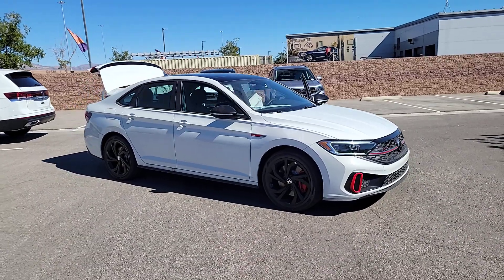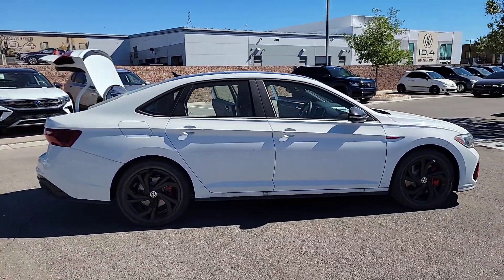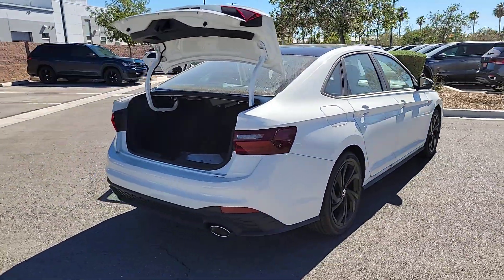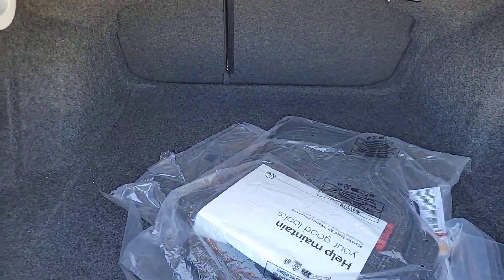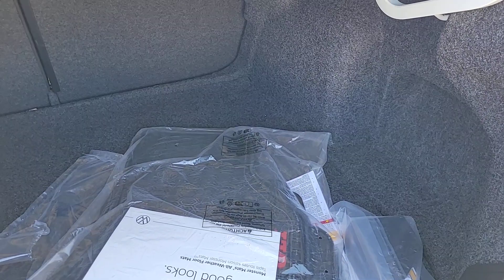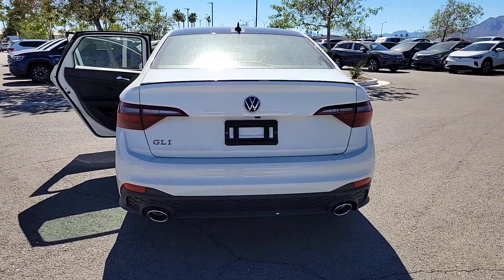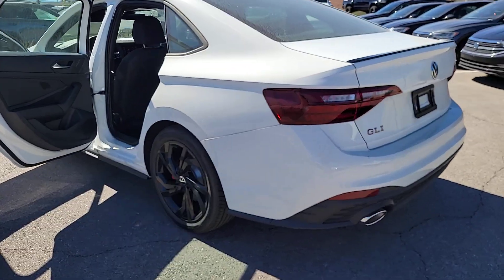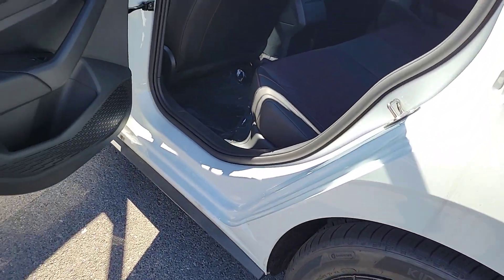2024 Volkswagen Jetta GLI Las Vegas, Henderson, North Las Vegas, Boulder City, Mesquite, NV R006857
New 2024 Volkswagen Jetta GLI 2.0T Autobahn available in Las Vegas, Nevada at Findlay North Volkswagen. Servicing the Henderson, North Las Vegas, Boulder City, Mesquite, NV area.

Recent Arrival! WHITE BLACK 2024 Volkswagen Jetta GLI 2.0T Autobahn FWD 7-Speed DSG Automatic with Tiptronic 2.0L TSI DOHCbrbr26/36 City/Highway MPGbrbrbrPrices include all applicable incentive and are not compatible with subvented rates through VCI. Prices are plus tax, title, fees and accessories (if any) already added to the vehicle.
Wheels: 18 Two-Tone Machined Alloy,Wheels: 18 Black Painted Alloy,Htd & Actively Ventilated Fr Comfort Sport Seats,Perforated Vienna Leather Seating Surfaces,Radio: MIB3 Composition Media w/8 Touchscreen,GLI Black Package,VW Care,Front Center Armrest Storage Organizing Trays,Trunk Lid Lip Spoiler,Black Side Mirror Caps,Black Roof,4-Wheel Disc Brakes,9 Speakers,Air Conditioning,Electronic Stability Control,Front Bucket Seats,Front Center Armrest,Leather Shift Knob,Tachometer,ABS brakes,Alloy wheels,Automatic temperature control,Brake assist,Bumpers: body-color,Delay-off headlights,Driver door bin,Driver vanity mirror,Dual front impact airbags,Dual front side impact airbags,Four wheel independent suspension,Front anti-roll bar,Front dual zone A/C,Front reading lights,Fully automatic headlights,Heated door mirrors,Heated front seats,Heated steering wheel,Illuminated entry,Leather steering wheel,Low tire pressure warning,Memory seat,Occupant sensing airbag,Outside temperature display,Overhead airbag,Overhead console,Panic alarm,Passenger door bin,Passenger vanity mirror,Power door mirrors,Power driver seat,Power moonroof,Power steering,Power windows,Radio data system,Rain sensing wipers,Rear anti-roll bar,Rear reading lights,Rear seat center armrest,Rear window defroster,Remote keyless entry,Security system,Speed control,Speed-sensing steering,Split folding rear seat,Sport steering wheel,Steering wheel mounted audio controls,Telescoping steering wheel,Tilt steering wheel,Traction control,Trip computer,Turn signal indicator mirrors,Variably intermittent wipers,Ventilated front seats,Front beverage holders,Auto-dimming Rear-View mirror,Exterior Parking Camera Rear,Auto High-beam Headlights,AM/FM radio: SiriusXM with 360L,Emergency communication system: VW Car-Net Safe & Secure 5-year